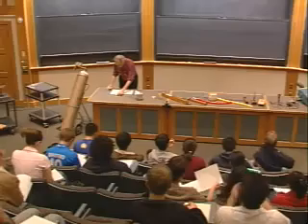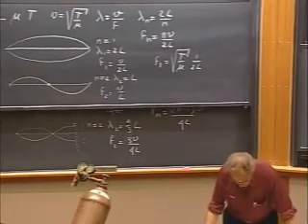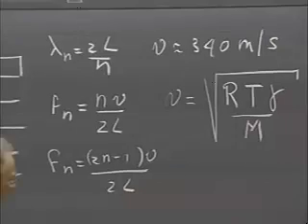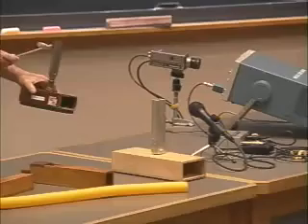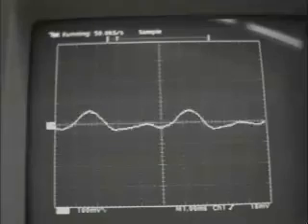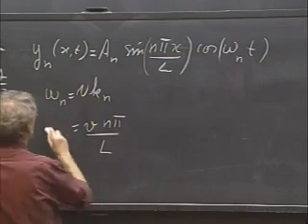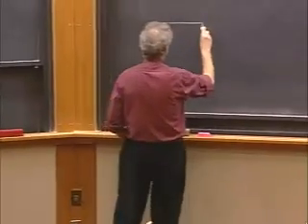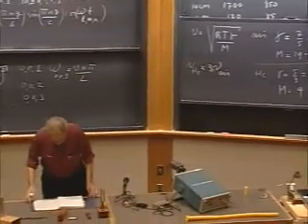Lec 9: Musical Instruments, Sound Cavities, Normal Modes